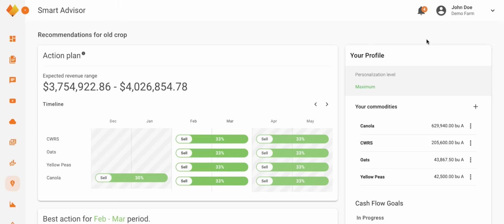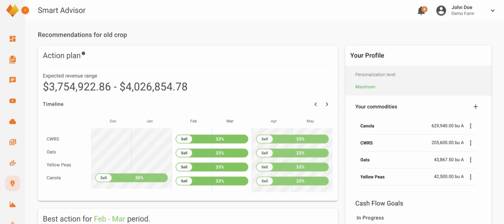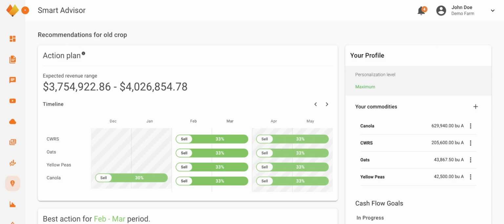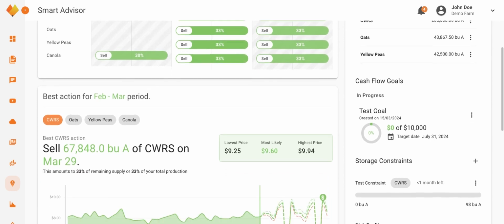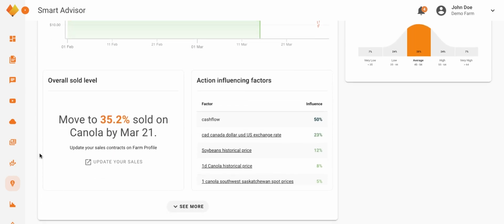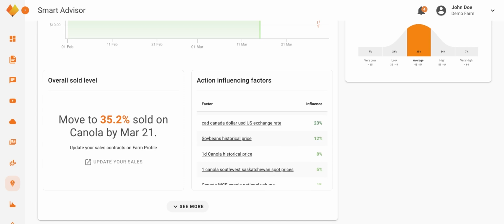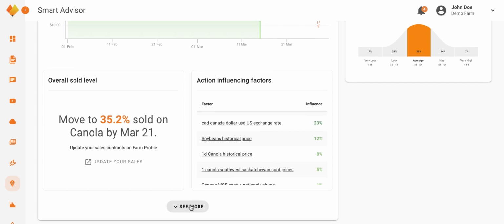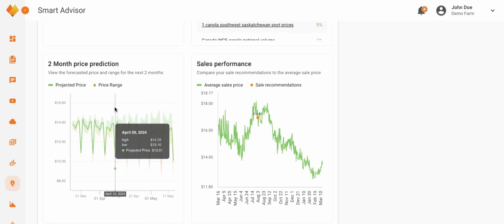How to Use Smart Advisor - Canada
In this video, we walk you through how to use GrainFox Smart Advisor.